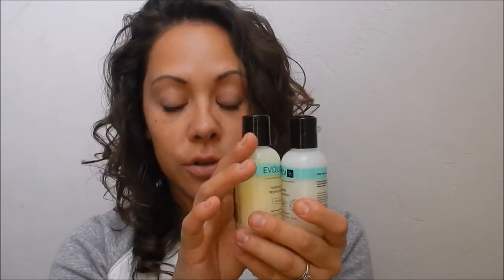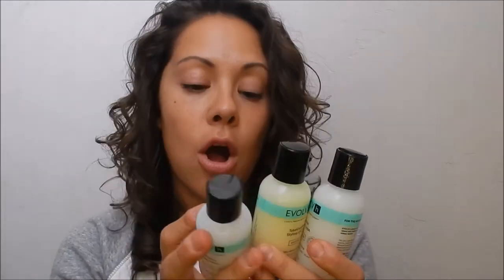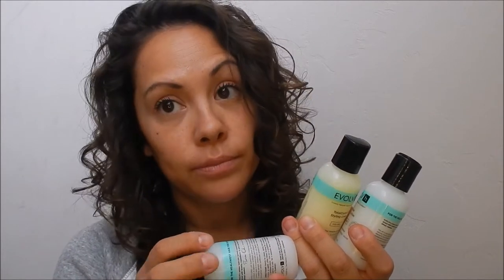EVOLVh Brand & Full Product Line Review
Now that we have reviewed many of their products in previous videos I wanted to recap them all and give my final thoughts and tips when it comes to using this brand.

I am also hosting a giveaway and that will be open Sunday December 17, 2017 - December 24, 2017 at noon AZ time. To enter head over to my instagram @thecleancurl and check out the rule to entry! Open to US residence only.